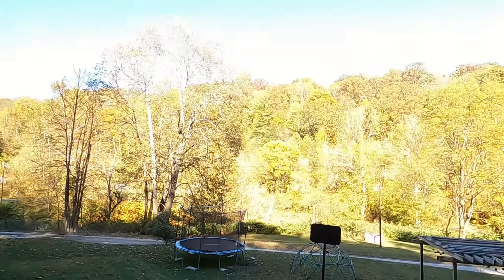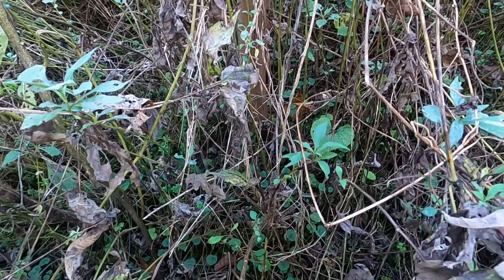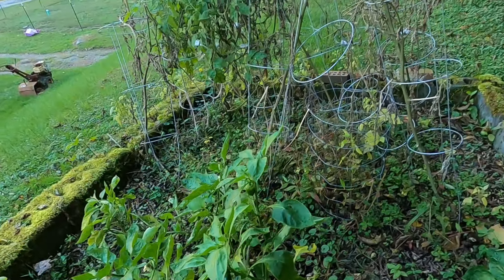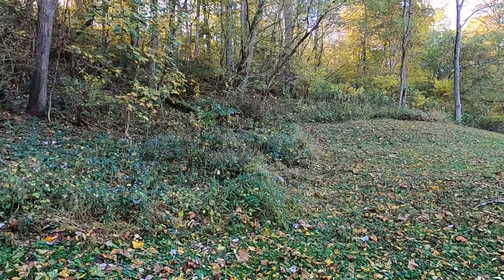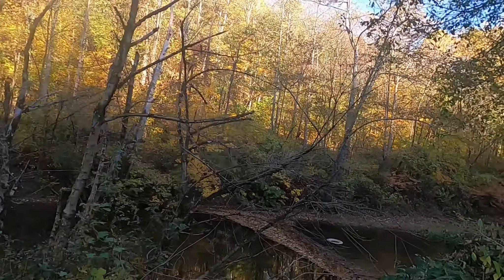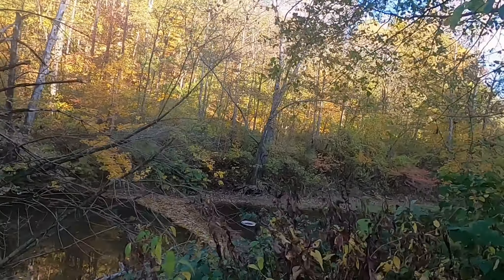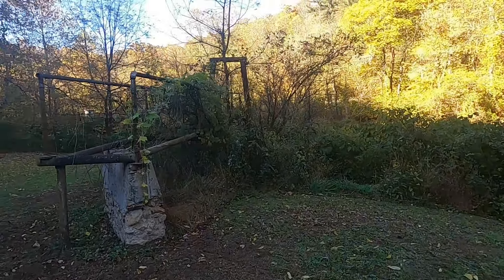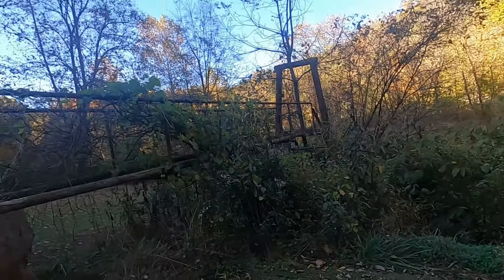Join me for a 5K property tour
Let's run around my property and I will show you a few things.